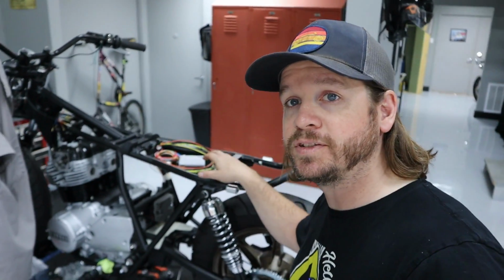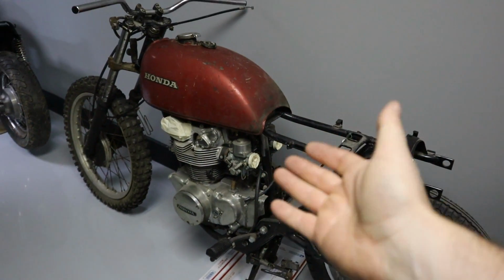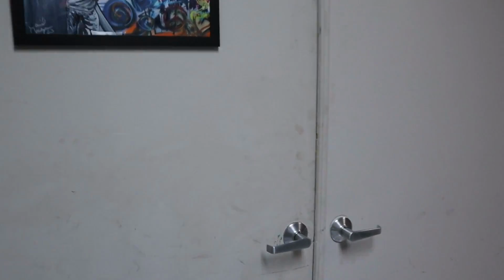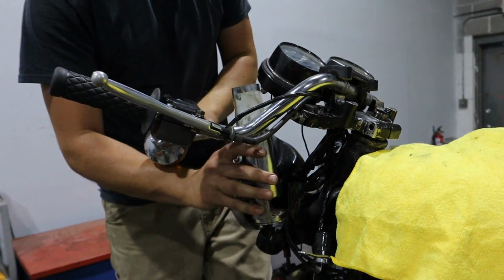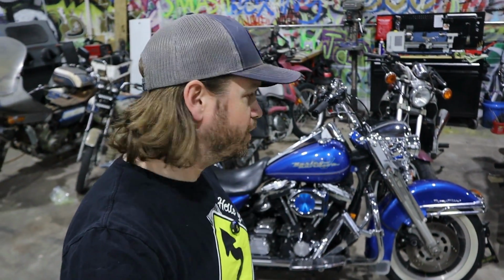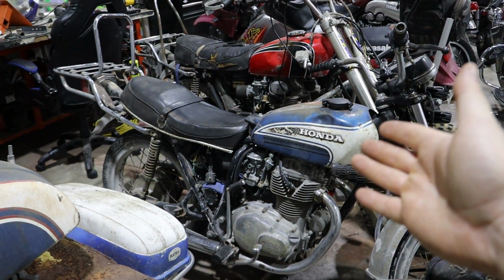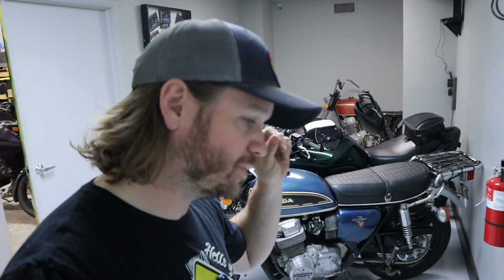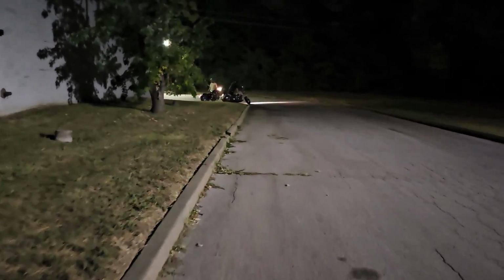Project Updates / Selling Bikes / Vintage Bike Night!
Brick House Builds shop update where we go behind the scenes to see whats really going on. We talk about all the projects, bikes I am selling, and end with vintage bike night.

Bikes for sale at time of posting this video:
CB500T clear title, needs rebuild SOLD
71 and 73 CB750 projects, no titles, lester mags - $500
Bandit 1200 - $4500
White CX500 build "grandfathers axe" - $Spendy
Green CX500 Scrambler build "ranger green" - $7500

My Facebook page is the best place to stay current on what is for sale. Check the "bikes for sale" photo album.

Brick House Builds Amazon Storefront:

Brick House Builds Ebay store: